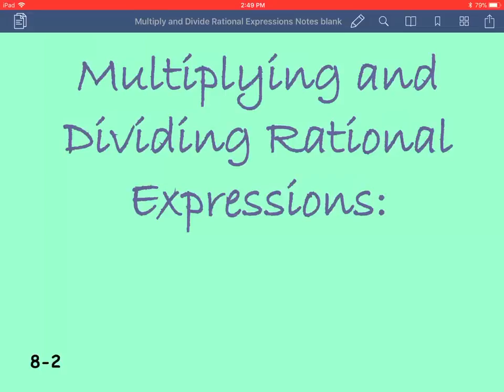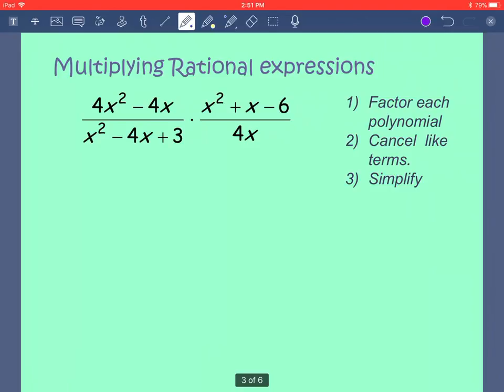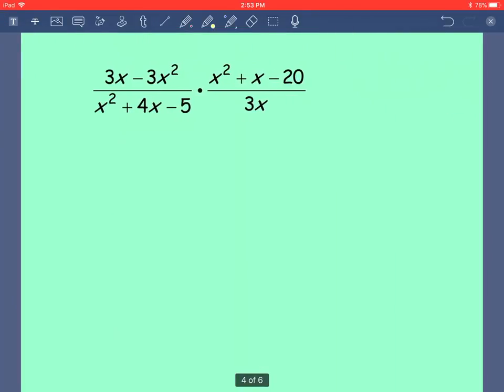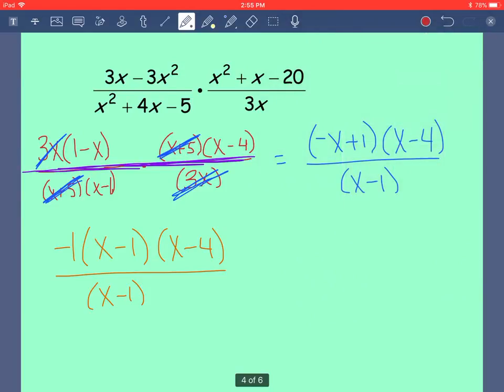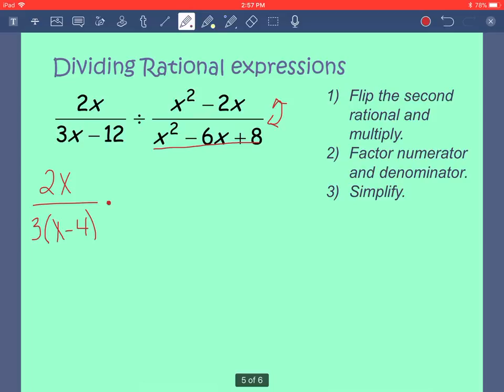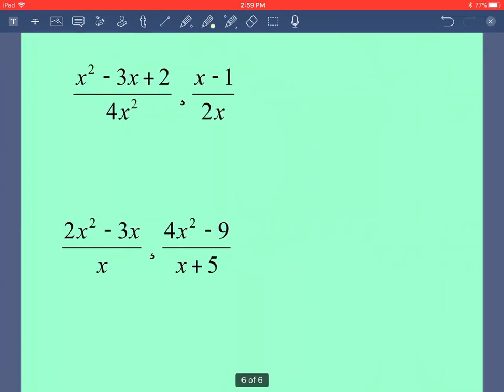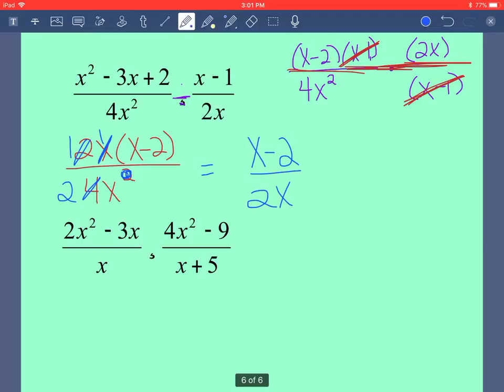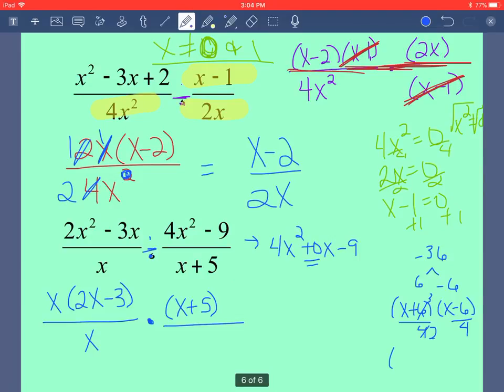Multiplying and Dividing Rational Expressions Video Notes Part 1